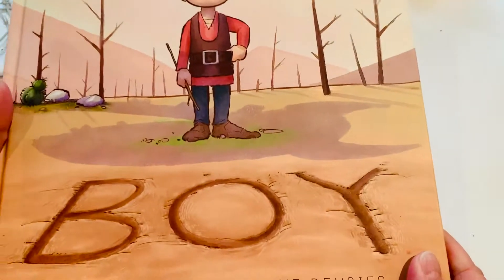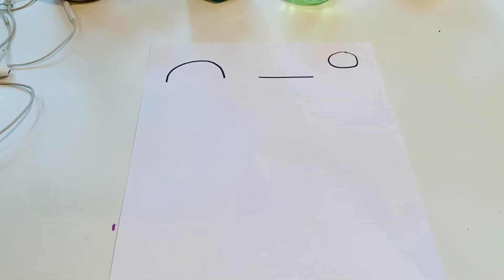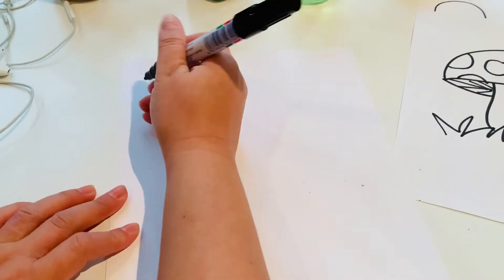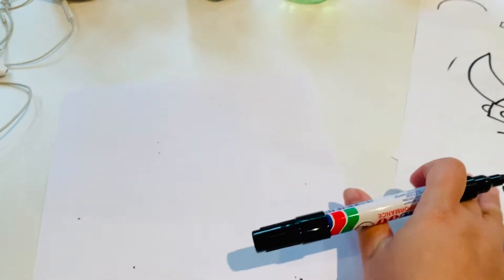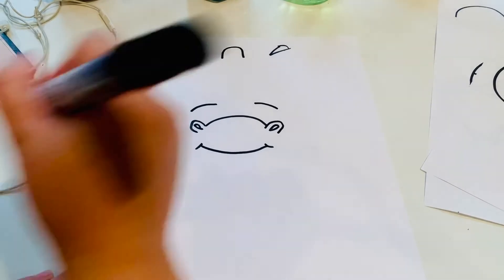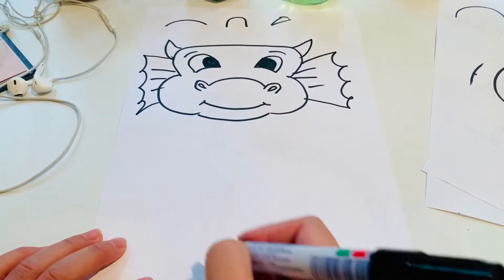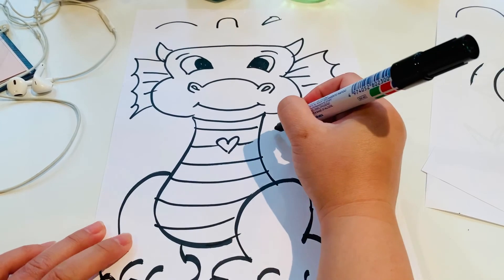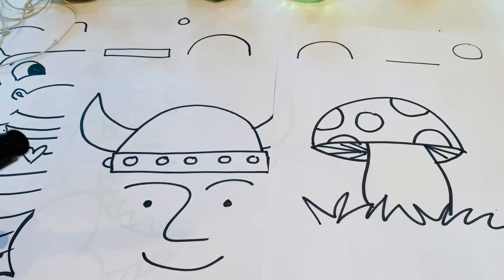BOY inspired full lesson :)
Hi campers! Learn how to draw a mushroom, Viking hat and a dragon inspired by the picture book BOY!